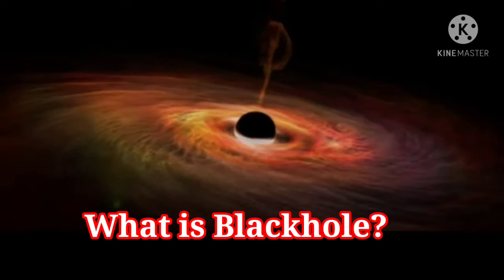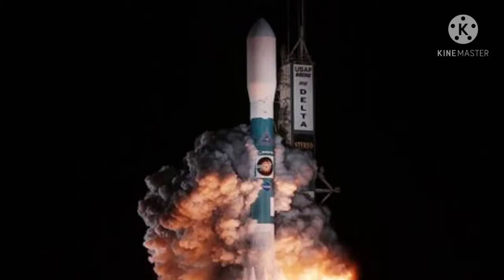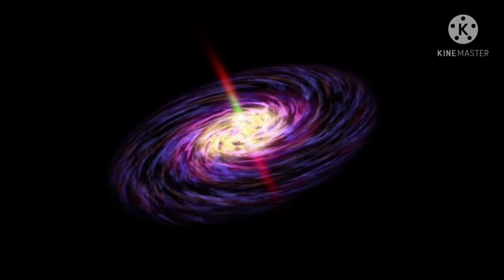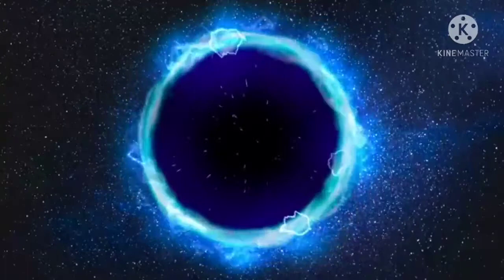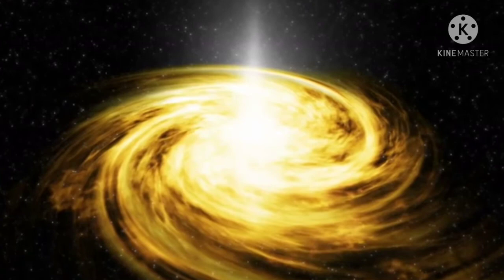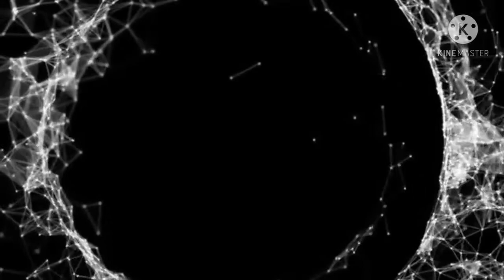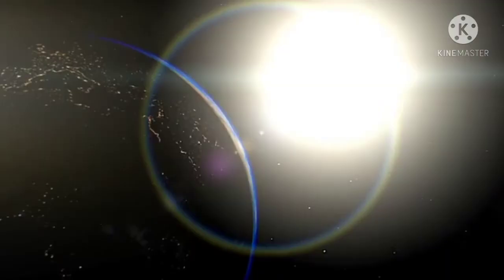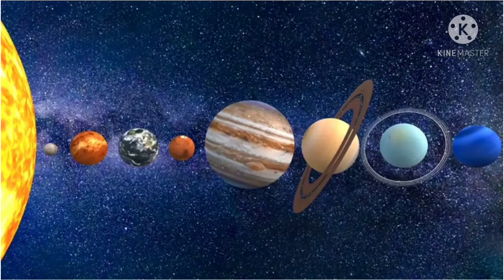What is Black Hole?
Hello Friends,

I heartily welcome all of you in my channel Jayshree patel . This channel contains English videos on behavioural effects, learning and gaming etc.

Link of my previous videos are given.

Thanking you.